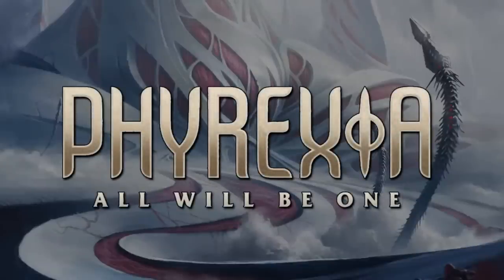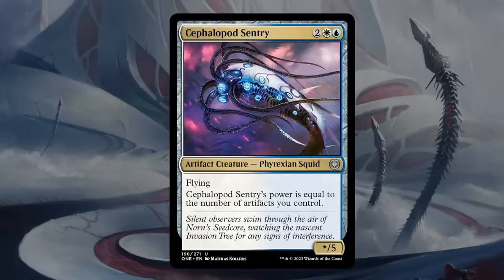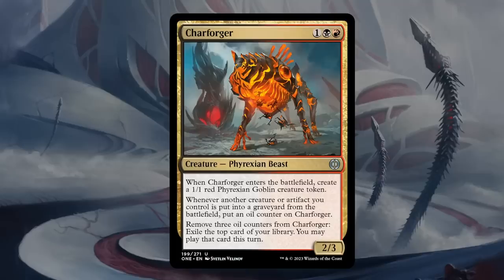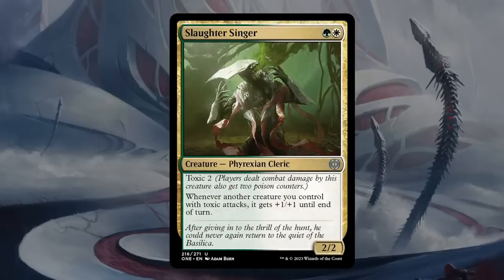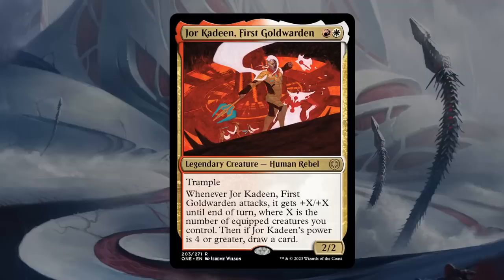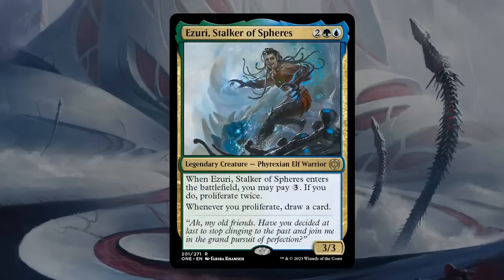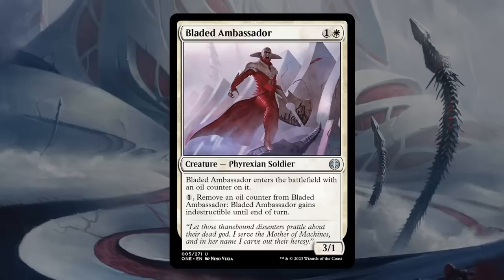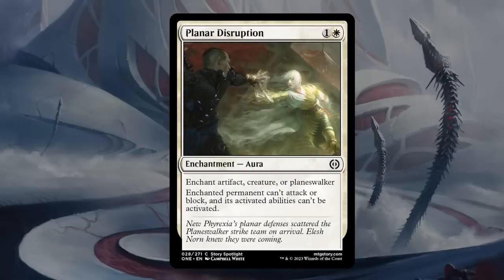Phyrexia All Will Be One Full Limited Set Review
My full review for Magic: the Gathering's Phyrexia All Will Be One for limited, focusing on draft. Get prepared for your pre-release weekend.

00:00:00 - Intro
00:00:34 - Rating System
00:03:11 - Draft Archetypes
00:07:02 - Multicolor Cards
00:39:36 - White Cards
01:11:05 - Blue Cards
01:42:30 - Black Cards
02:10:31 - Red Cards
02:40:30 - Green Cards
03:08:58 - Artifact Cards
03:25:11 - Land Cards